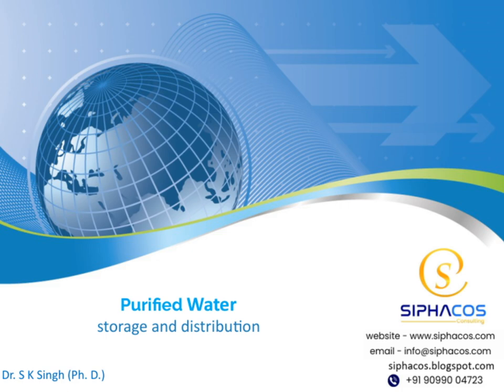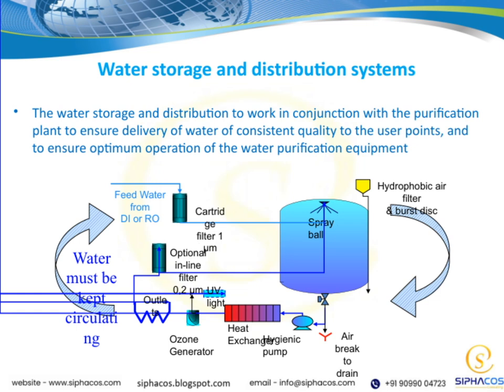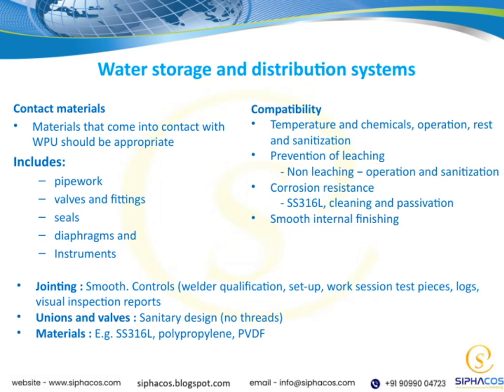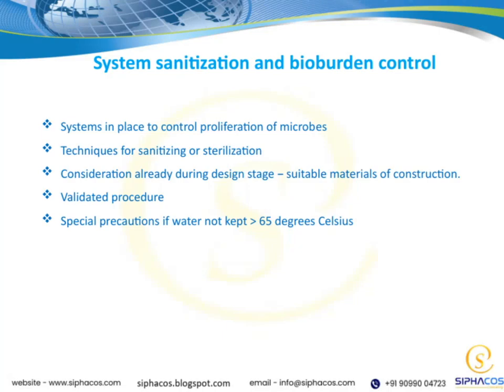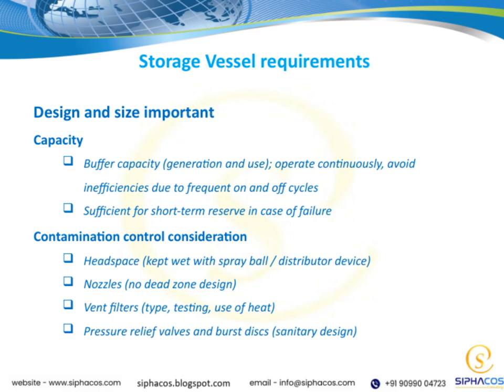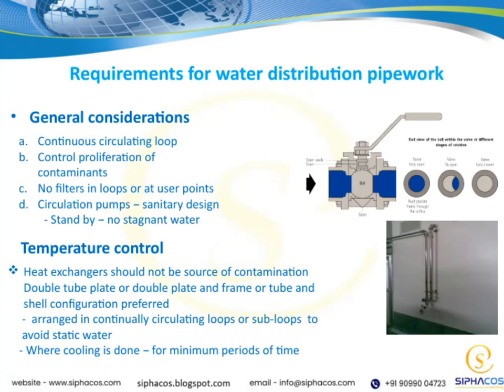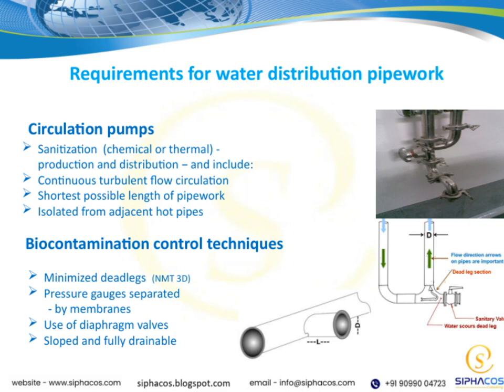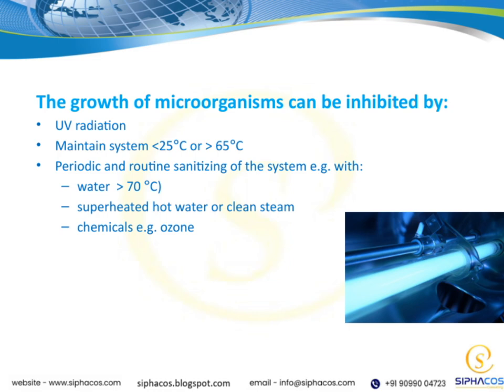#119 SIPHACOS Purified Water Storage & Destribution